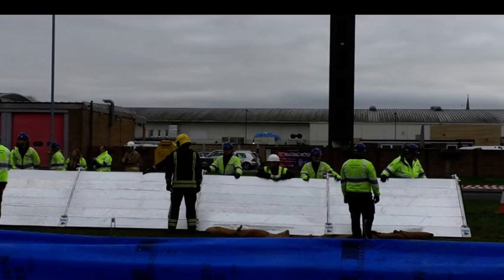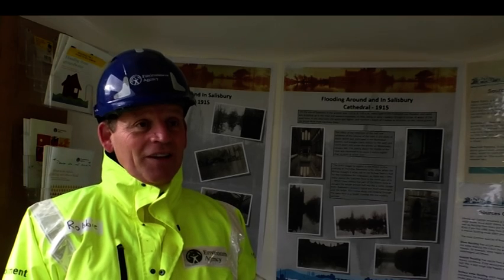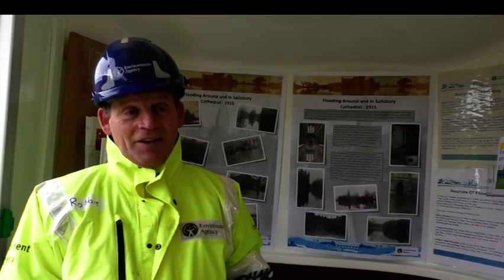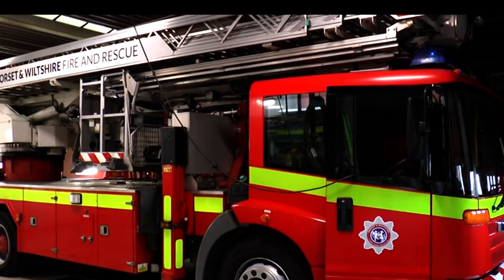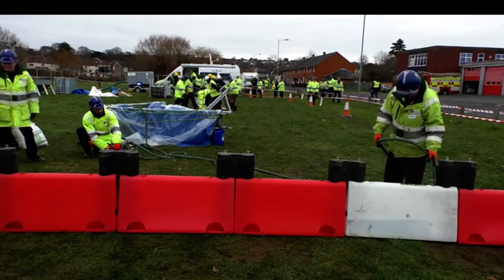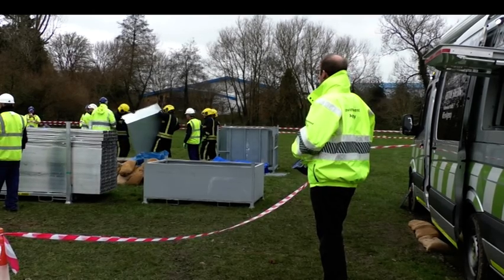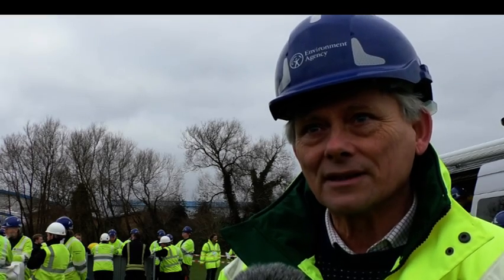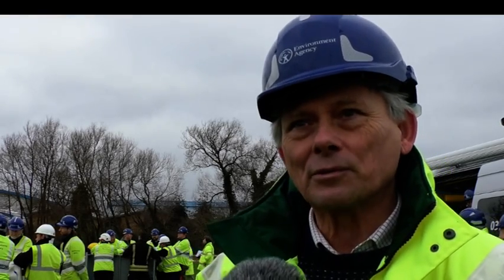Find Out If Salisbury Are Ready To Tackle Flooding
The Environment Agency and Salisbury fire station had their first joint exercise in deploying flood barriers across the South West on Tuesday. Although the fire service has previously helped deploy barriers during live incidents the partnership between the Environment Agency and Dorset & Wiltshire Fire and Rescue Service is an exercise in Flood Protection Work to prevent flooding in the local area.
Featuring: Robbie Williams, Manager Environment Agency; Jason Moncrieff, Manager Salisbury Fire Station and Guy Parker, Advisor Environment Agency
Watch That's Salisbury on Freeview channel 7

Got a story or want to get in touch?